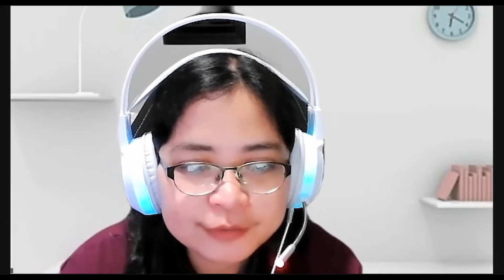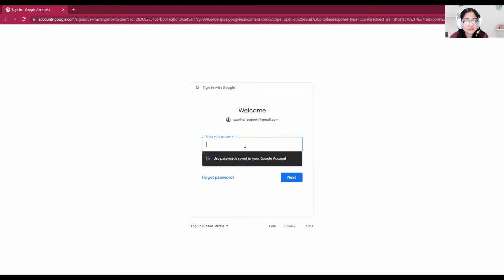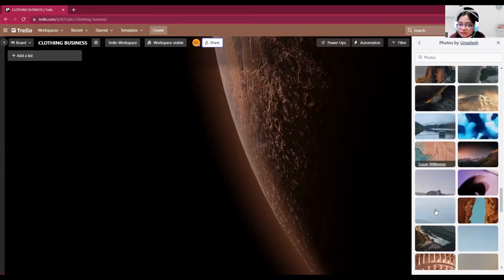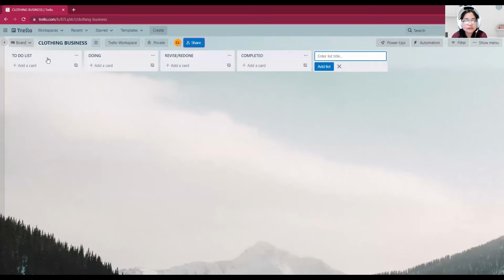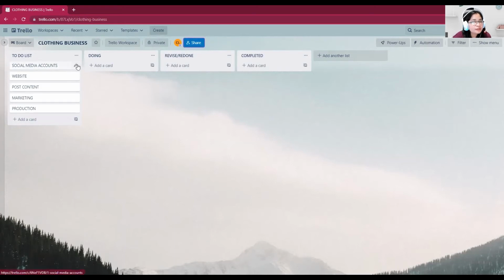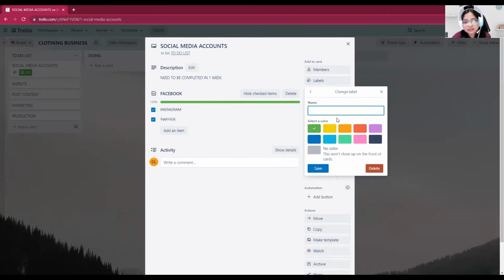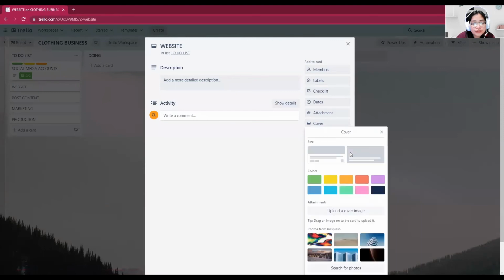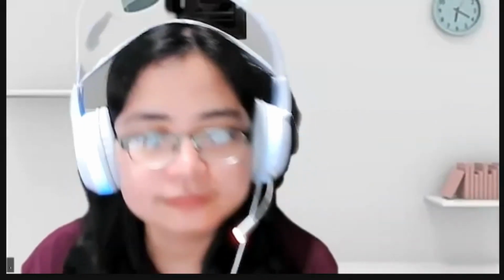TRELLO 101 | VAST ADS Advertising and Solutions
In this video, you will learn how to use TRELLO.

Trello is a collaborative, productive, and organized visual work management solution that allows teams to brainstorm, plan, manage, and celebrate their work in a collaborative, productive, and organized manner. Trello adapts to any project, whether you and your team are starting something new or attempting to get more organized with your current work.

You can also use TRELLO for personal use.

Hope you enjoy watching this! See you at the next one! 🥰😉😘

💖 ELSEWHERE 💖